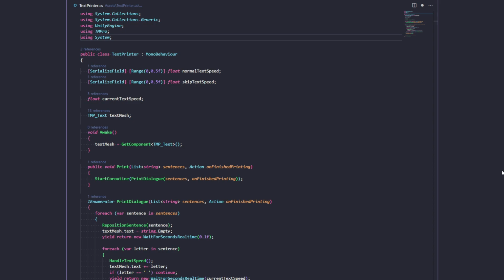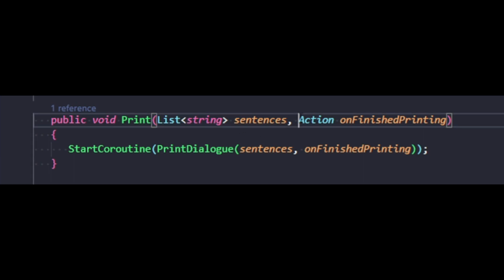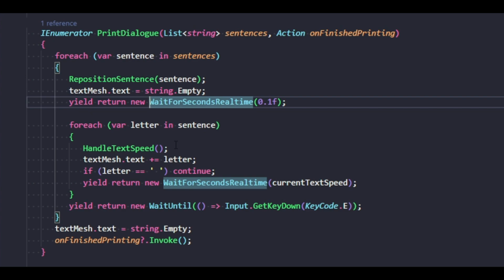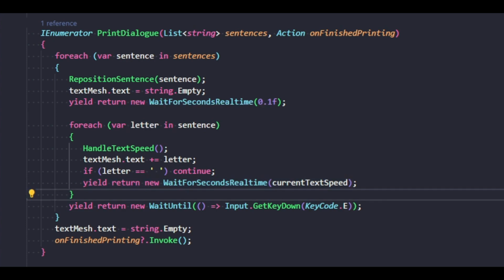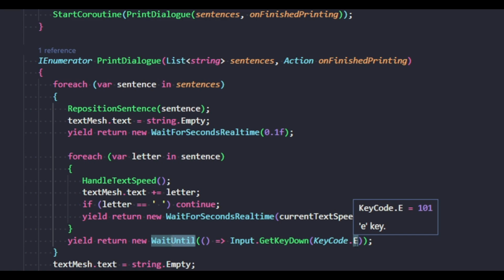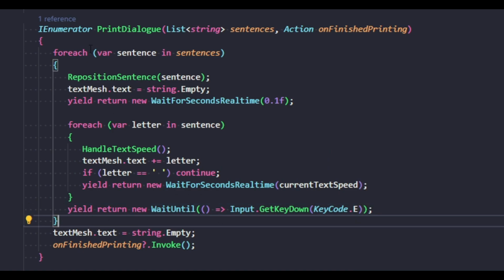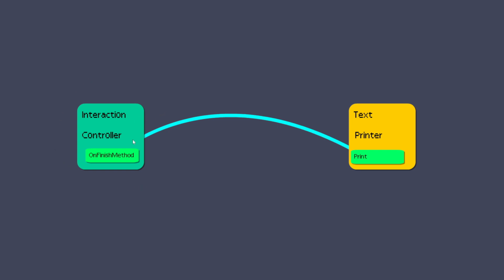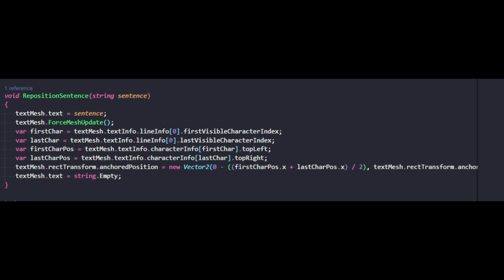Interaction System [Part 2] - Printing Multiple Lines and Skipping Through Text.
In this video we expand on our TextPrinter class to allow for skipping through text, and printing multiple lines of dialogue.

Lake Haven - Chrysalis, Wishlist it now on steam!!!

00:00 What we'll do.
00:35 Changes to the TextPrinter class.
01:35 Print Method.
02:00 What is a Delegate.
02:13 What is an Action.
02:26 Why Actions / Delegates are amazing.
02:56 Print Dialogue Method (Coroutine).
03:03 Foreach vs For loops.
03:33 Nested loops.
03:45 Iterating through the strings and printing the text.
04:45 Little explanation on continue.
05:04 HandleTextSpeed Method.
05:54 Waiting on a condition in a coroutine.
06:35 Lambda / Anonymous methods explanation.
07:57 Invoking the callback method.
08:55 [VISUAL AID] The flow between the sender and the TextPrinter.
09:48 RepositionSentence Method.
11:08 [VISUAL AID] How the method works visually.
12:28 Outro.